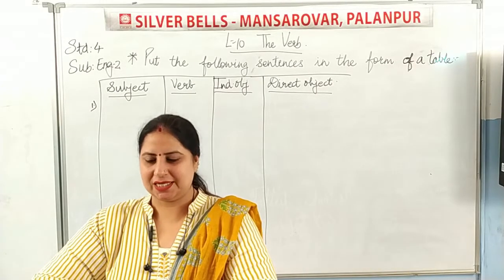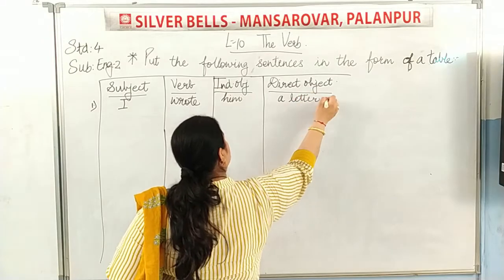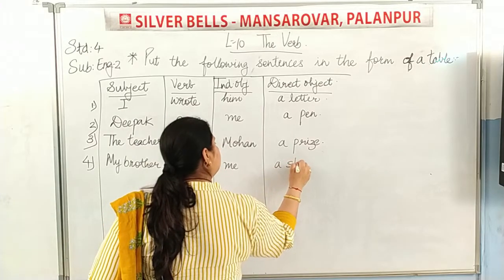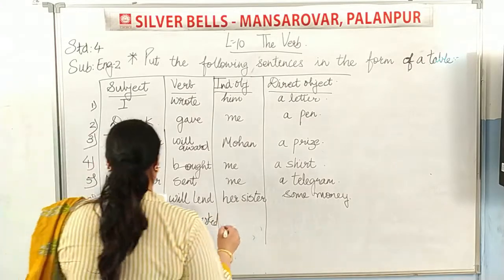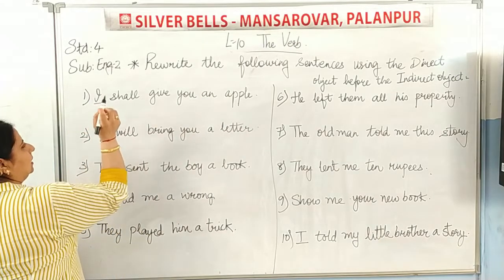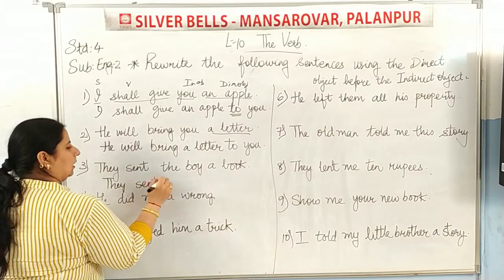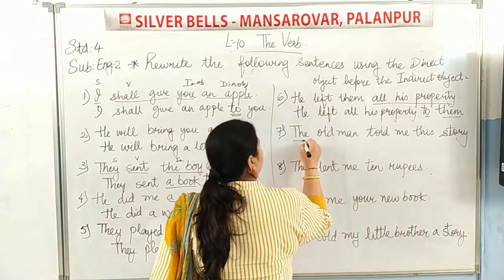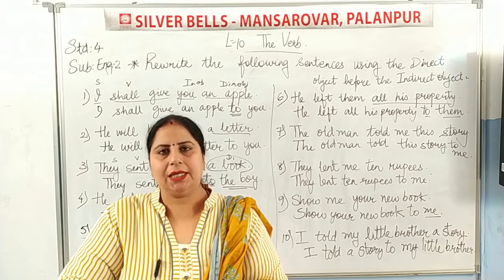Std.4 (Sub- Eng II) [Ch.10: The Verb] by Mrs.Mansi Devnani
[Ch.10: The Verb]